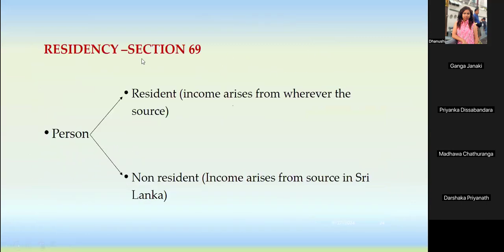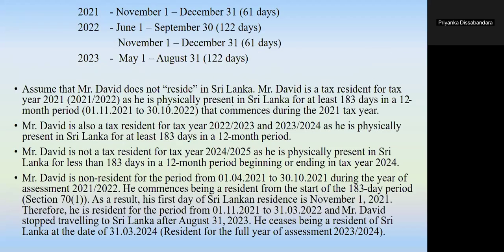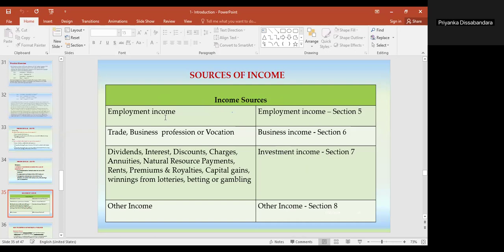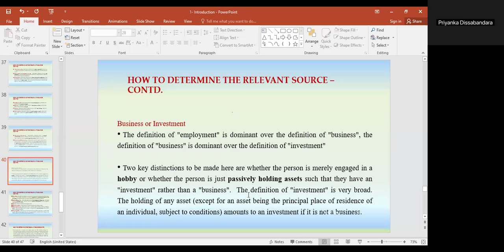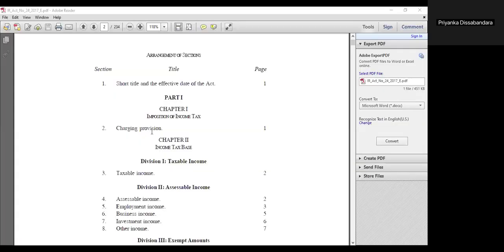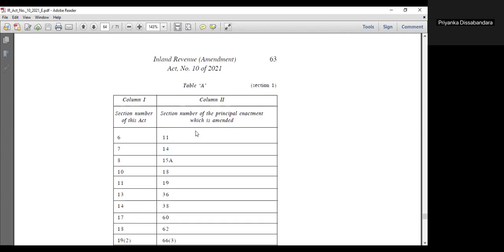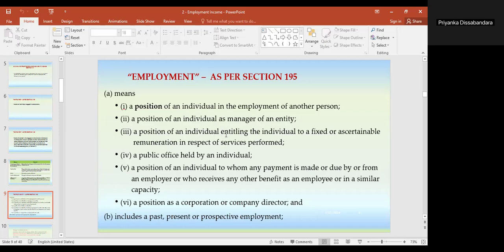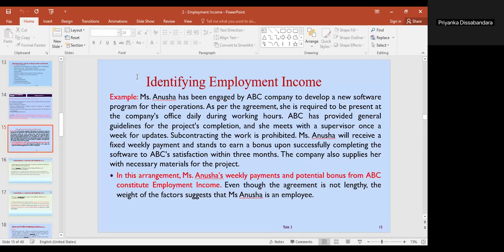Tax recordings Week 2